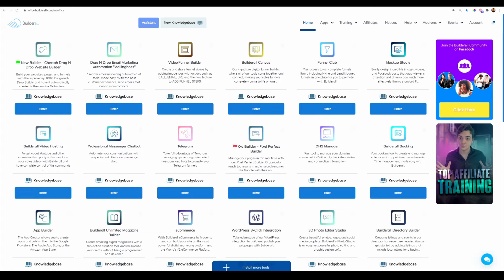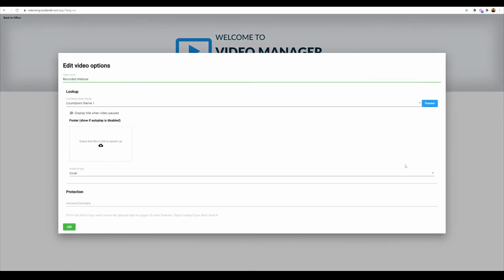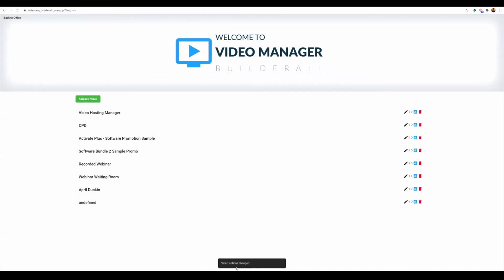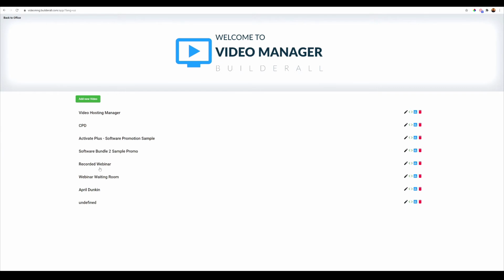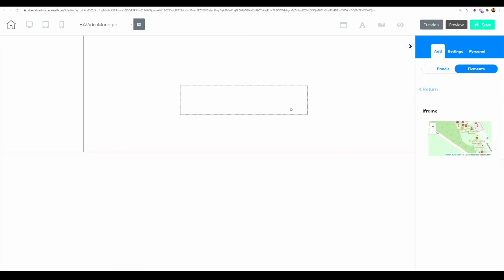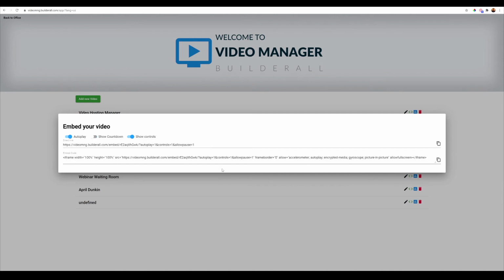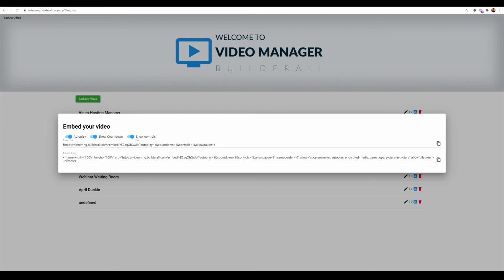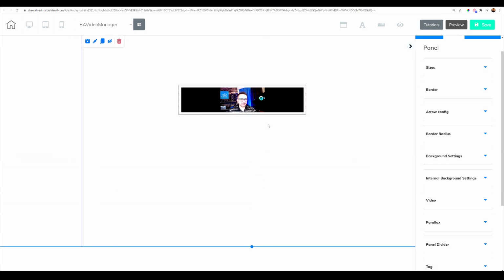Video Manager General Overview